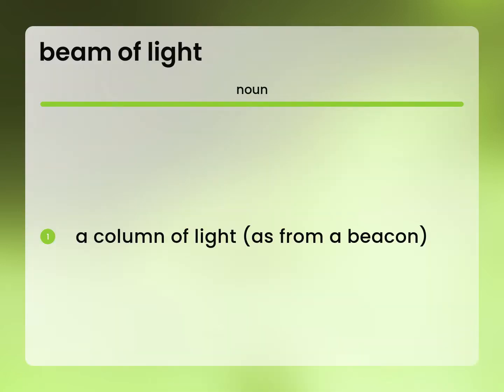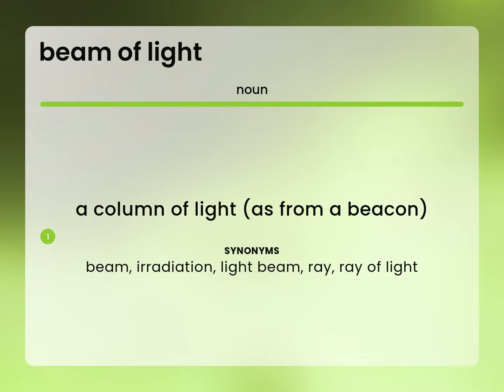Beam of light | meaning of BEAM OF LIGHT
What is BEAM OF LIGHT meaning?

Susan Miller (2023, March 10.) What is Beam of light definition?